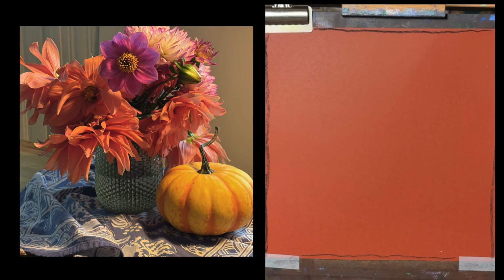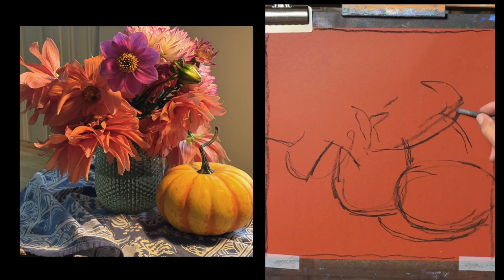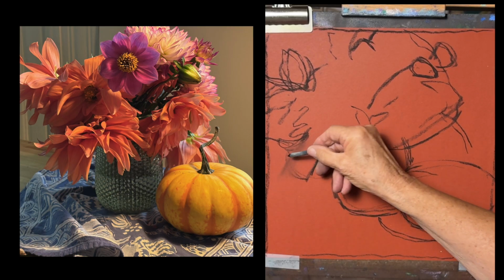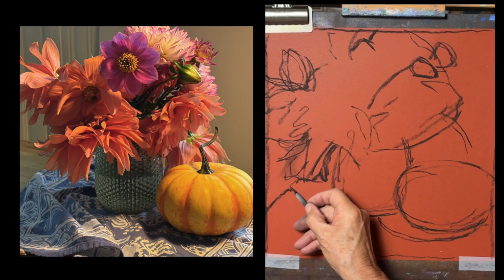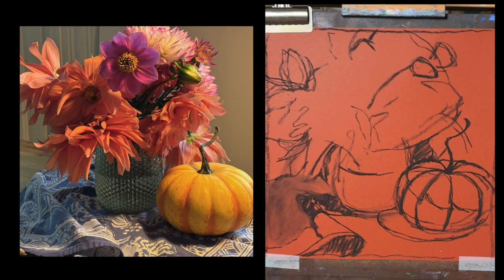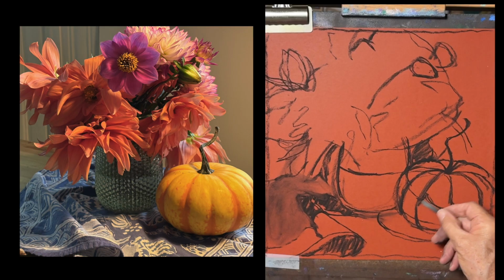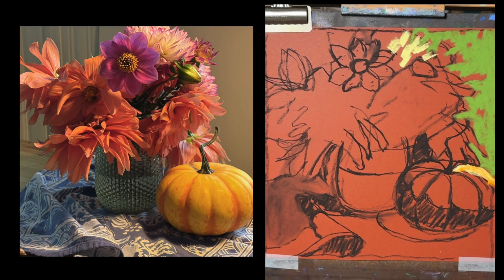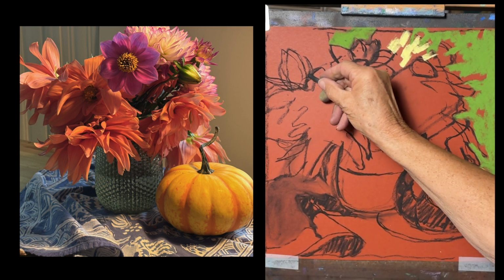Dahlias Part 1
Part 1 of 2 part pastel demo of Dahlias by Jeneane Lunn